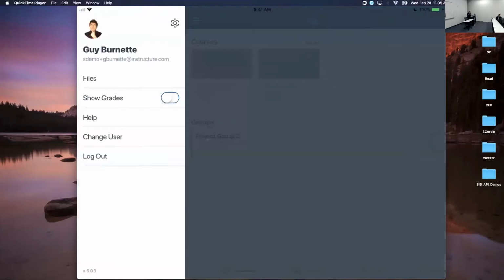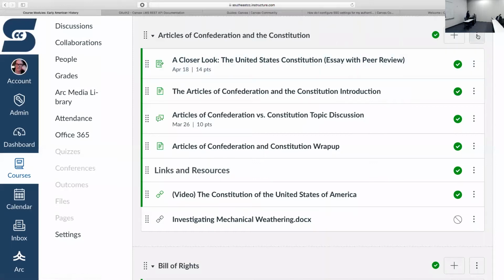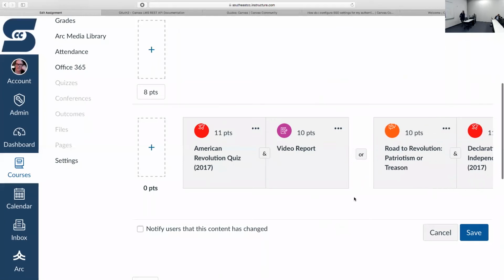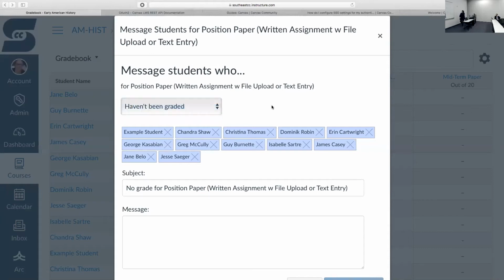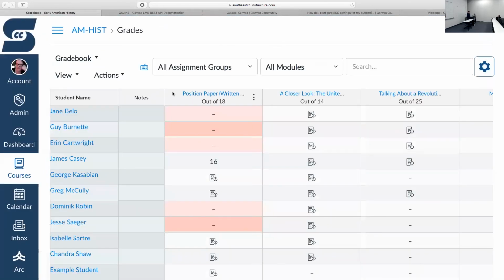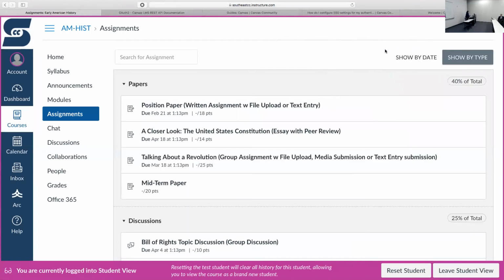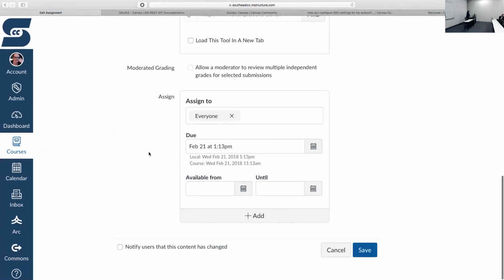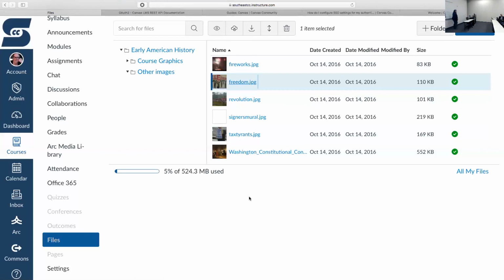Canvas Breakout on Student Retention & Success